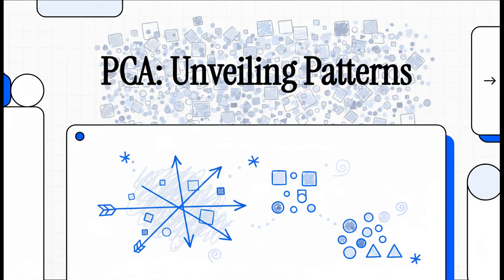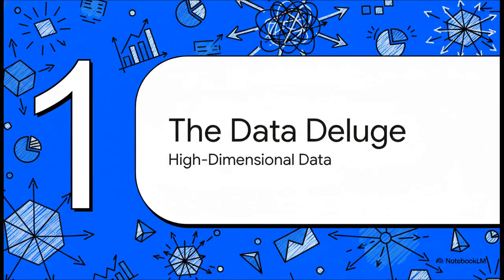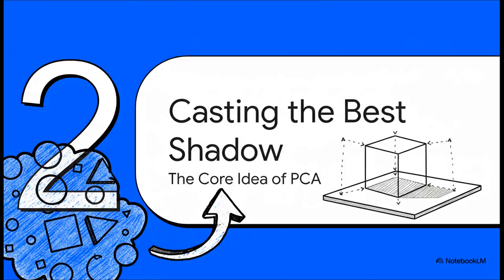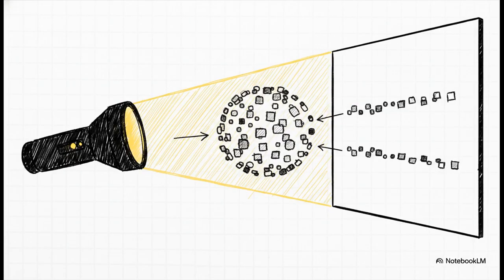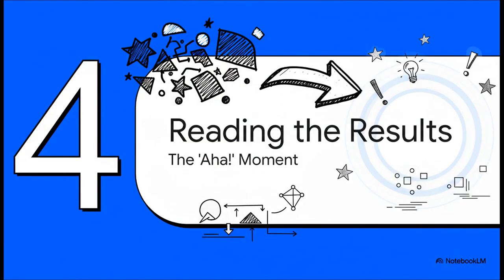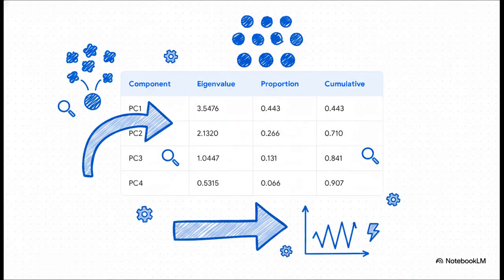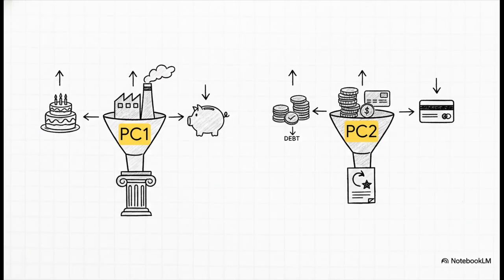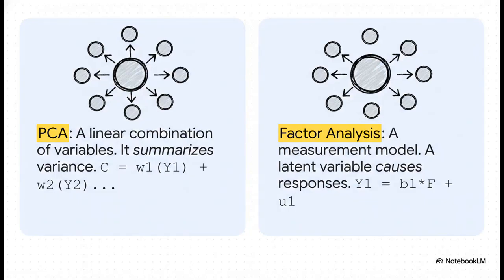PCA Unveiling Patterns | Eigenvalues and Eigenvectors for Principal Component Analysis (PCA)